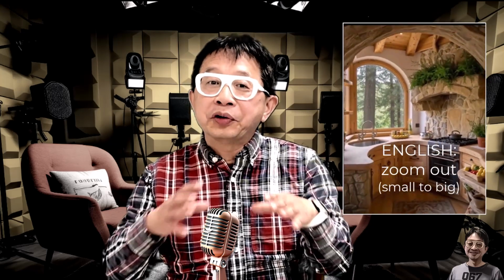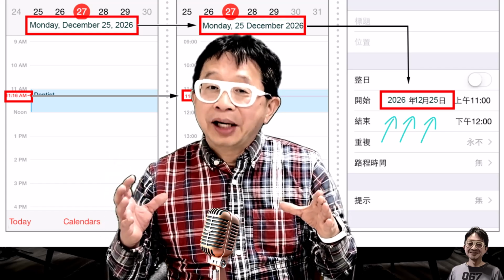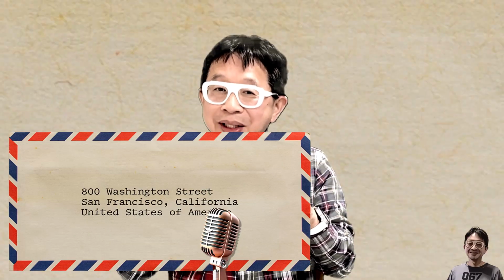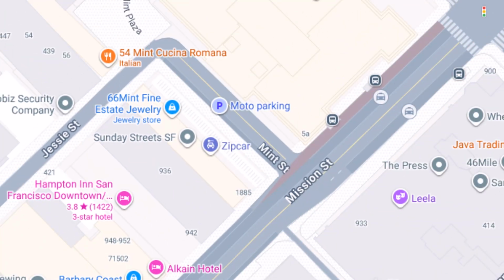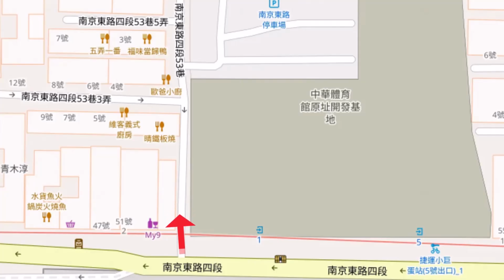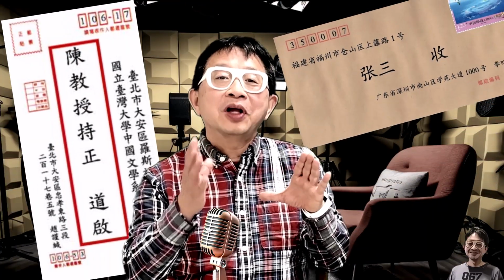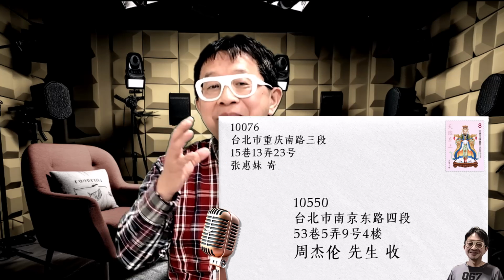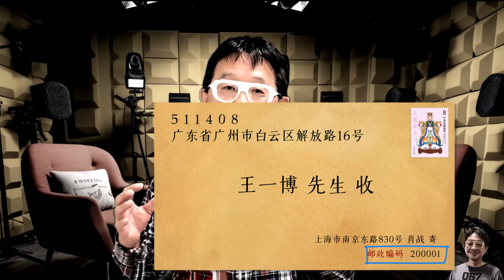Chinese Dates and Addresses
In this video, we show how the organization of time and space in Chinese differs from that of English: whereas Western languages typically zoom out from within, East Asian languages prefer to zoom in from without. This principle applies to the format of calendar dates, the order of centuries and decades, and the description of time-of-day, as well as to the order of elements in a postal address and the organization of city streets in general. We explain also how envelope conventions differ across the Chinese-speaking world.
(UNIT 4.1)

00:00 Introduction
00:56 Calendar dates
02:04 Time of day
02:30 Year, semester, and season
02:57 Decades and centuries
03:19 The Whole-Before-Part principle
04:13 Postal addresses
06:05 Translating San Francisco
07:33 Zooming in vs zooming out
08:16 Street naming conventions
10:11 Lanes and alleys
12:08 Chinese vertical envelopes
14:46 HK/Taiwan horizontal envelopes
16:44 Mainland Chinese horizontal envelopes